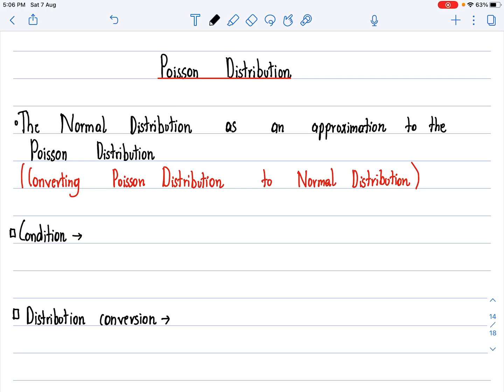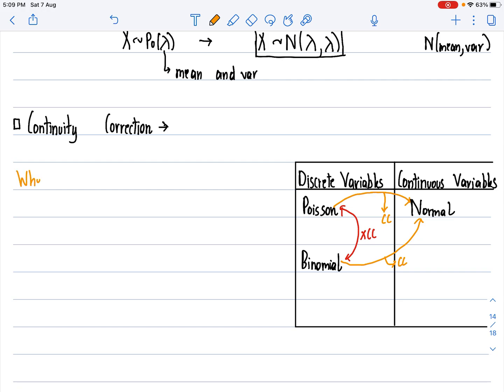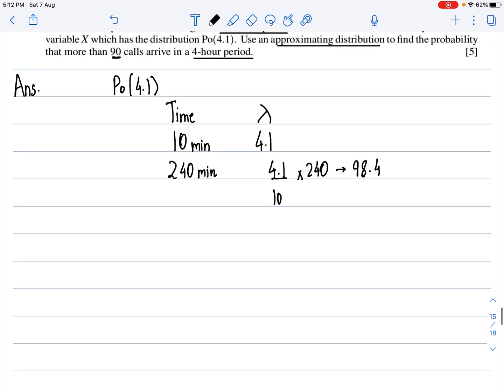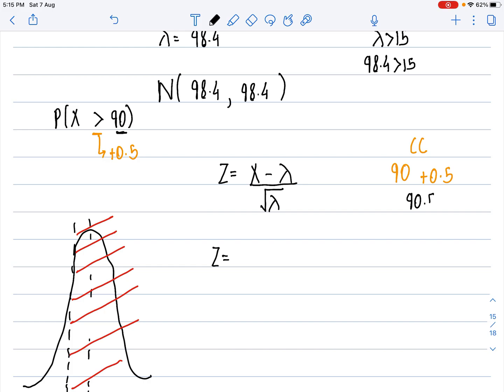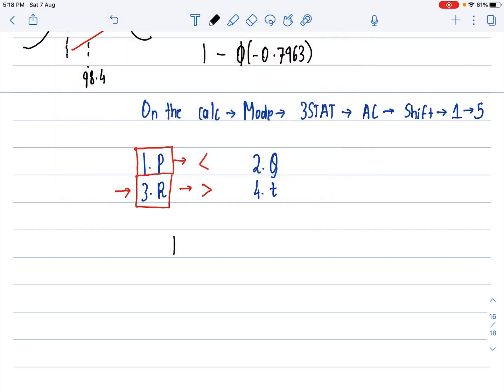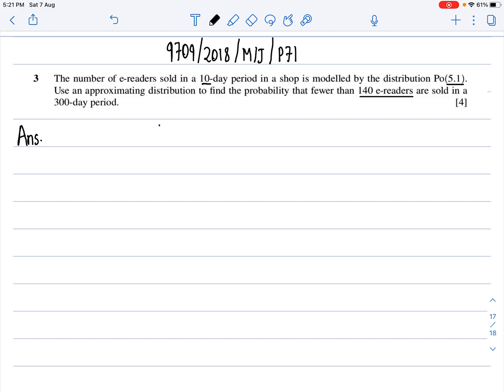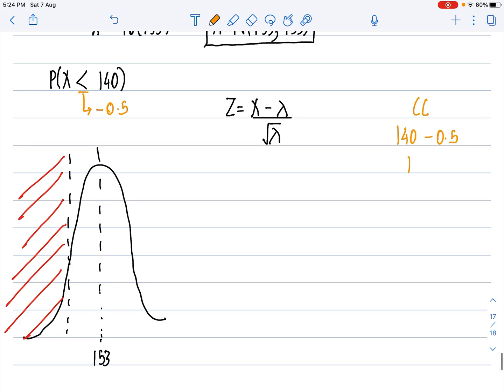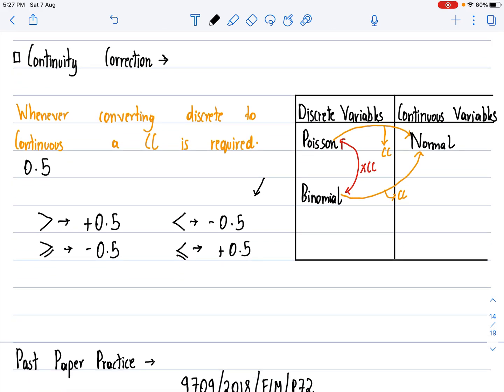CC6 - The Normal Distribution as an approximation to the Poisson Distribution